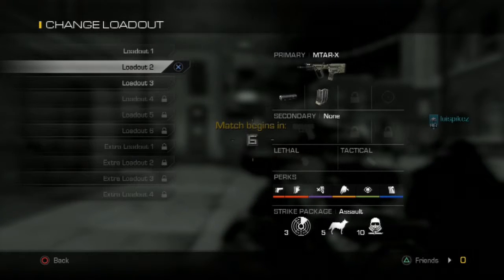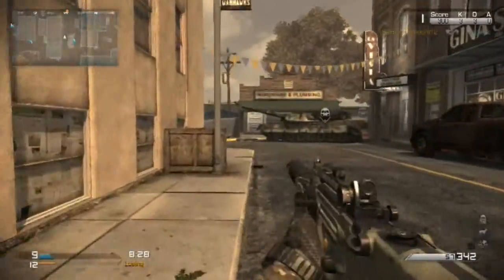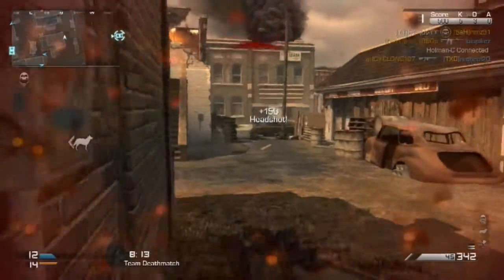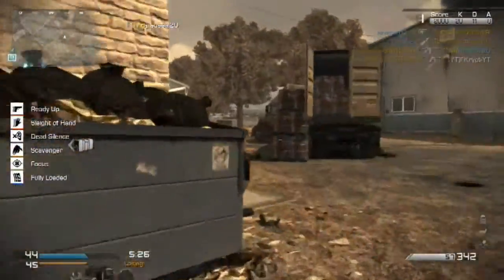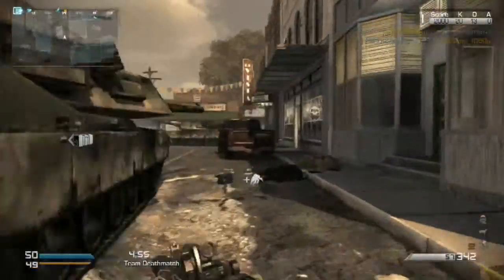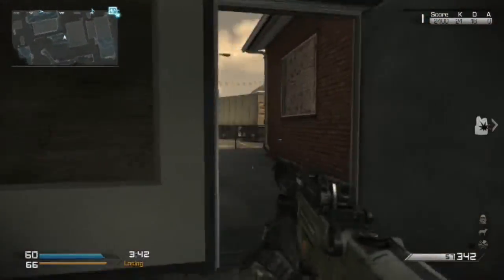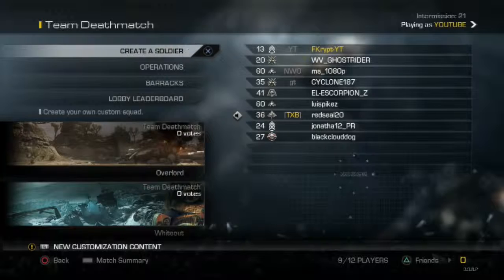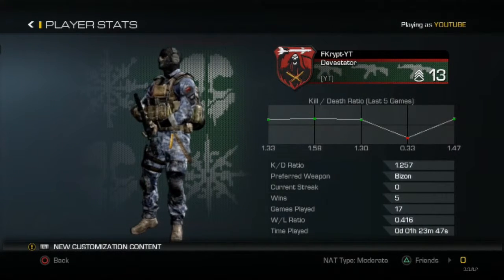Custom Class Loadout #6- @TheBrettBurnz MTAR-X Setup with a Fierce Touch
Thanks Burnzy for sharing this, and hope everyone enjoys